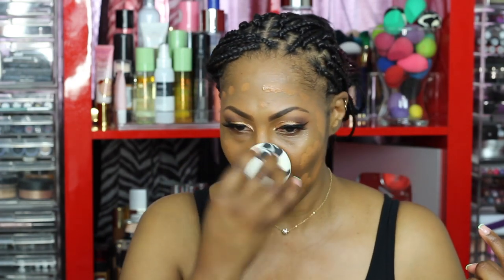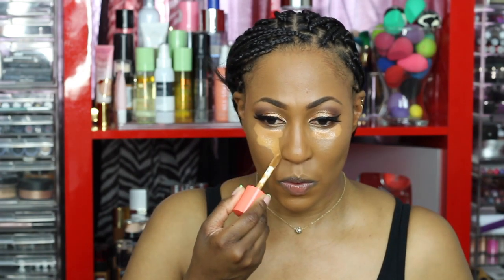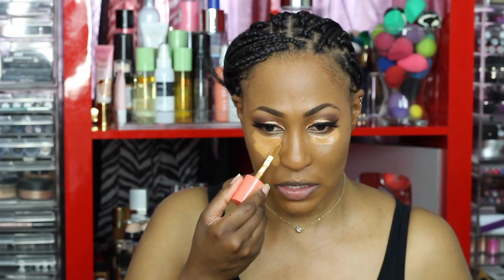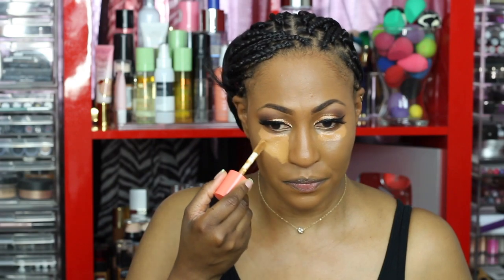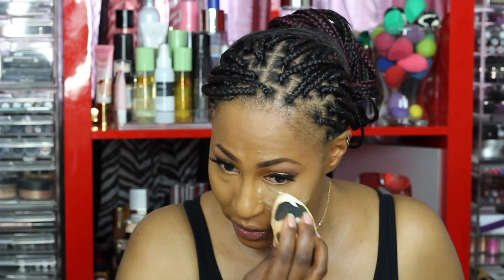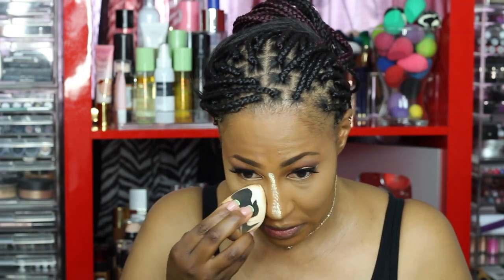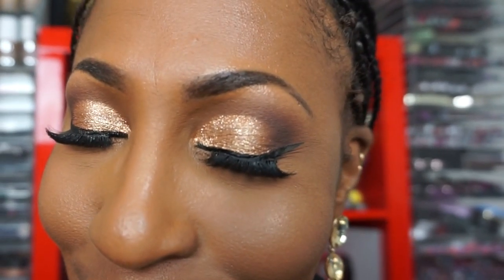Highly Requested Juvias Place I Am Magic Concealer First Impression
S U B S C R I B E H E R E

▪️My Book "Crystal Clear"
-Paper Back

▶︎My Skincare Book "Crystal Clear" -EBook
-Paper Back

This video was PRE-RECORDED a while ago and HIGHLY requested by you WINNERS!!!

🔴  PRODUCT DEETS

-Juvias Place Foundation: Burkina
-Juvias Place Concealer: 11 & 12

💻Video edited by:
Aubrey Migashkin

1007 N. Sepulveda Blvd #748